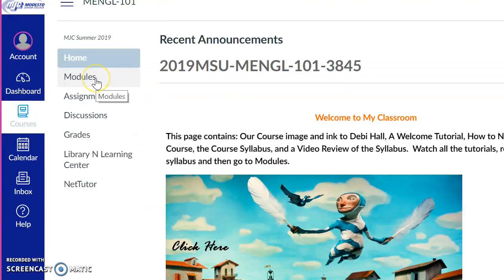Course Navigation - Modesto Junior College